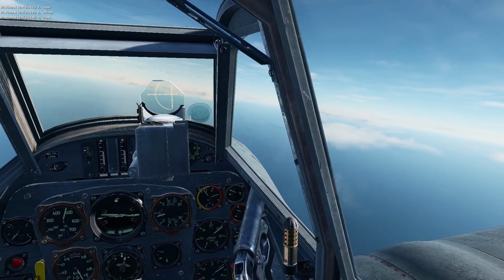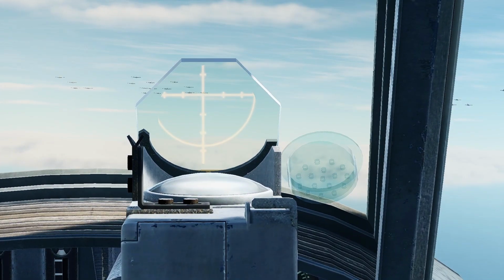109s Vs Full B-17 Formation | DCS | 500 Subscriber Special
You are all fantastic people. To mark this milestone, I've gone back to my very first video on YouTube, and produced a new version. Watch me lead 12 Bf109-K4s against a full squadron of 36 B-17s to try to stop them reaching an industrial site in Caen. Can I stop a Full B-17 Formation?

Cheers